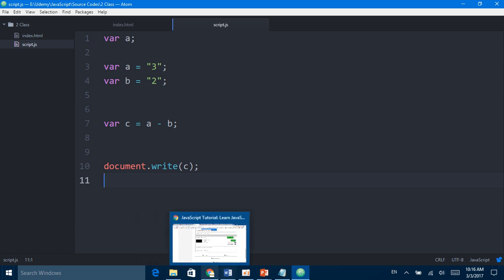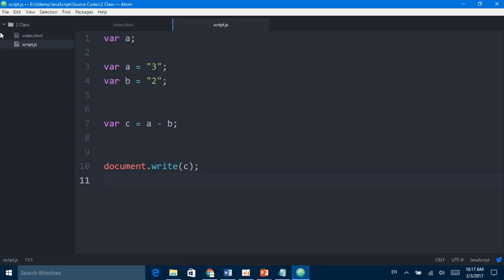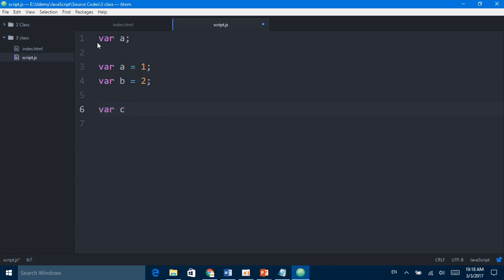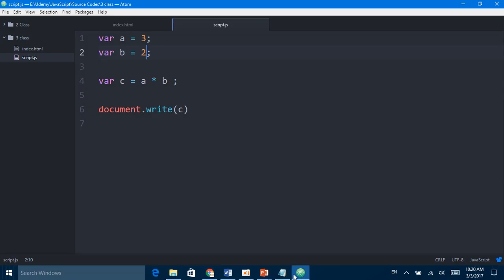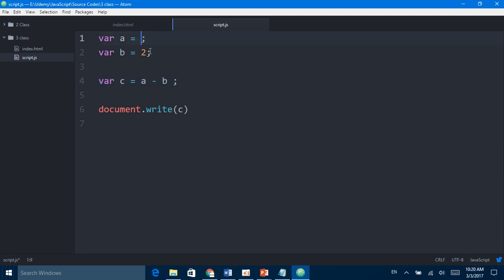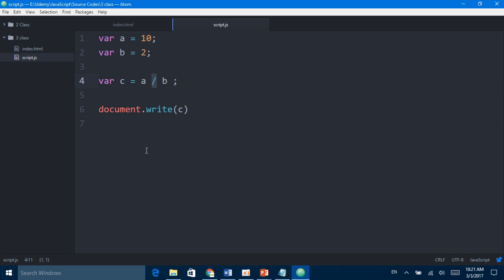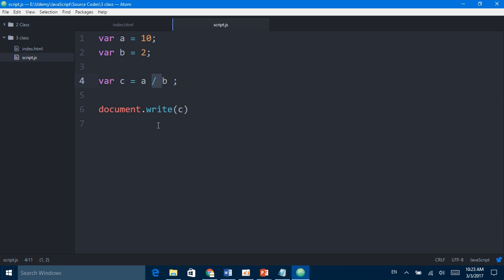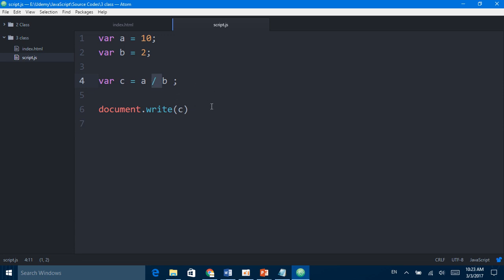Arthmatical Operators JavaScript tutorial for beginners with code 6